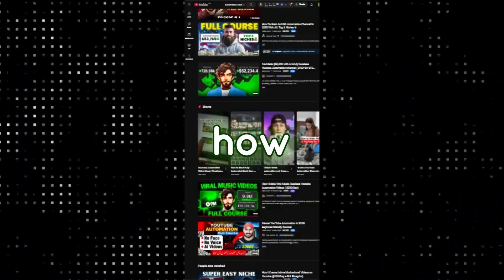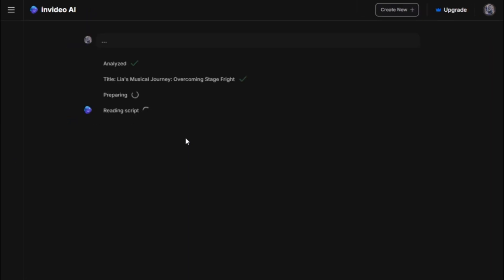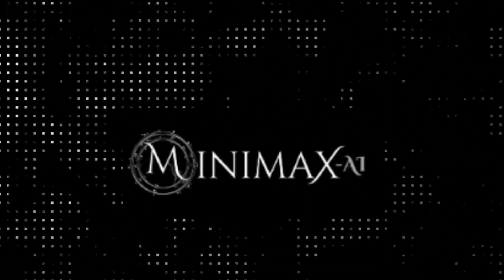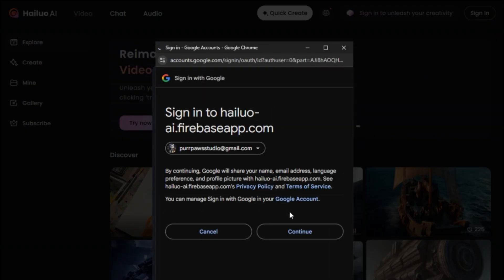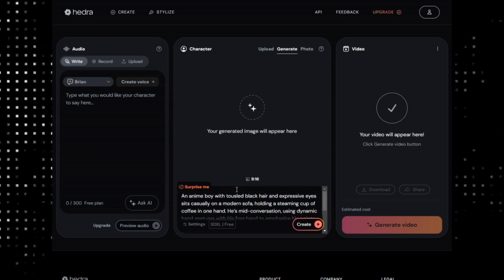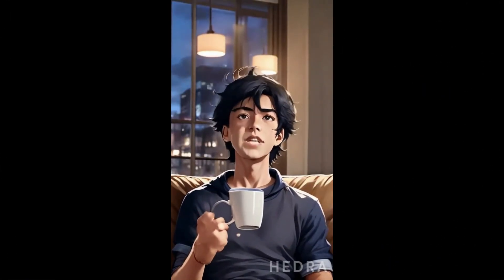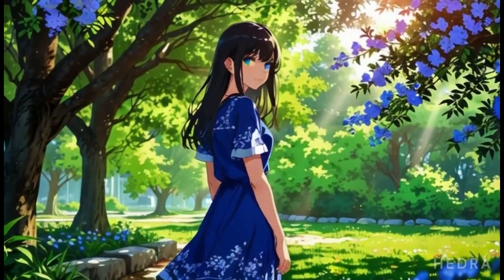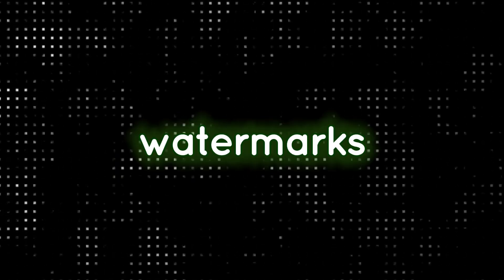Reality of Invideo v3.0 | Free Alternatives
Everyone is talking about InVideo v3.0 and how amazingly it creates all of your videos with just one prompt, including voiceover and everything else. So, I tried it, but there’s something I discovered that they’re not telling you, and it will change the whole game.

Important note:
Sorry, guys, I messed up a little in the video. Here, I will clarify it: When we sign up for Minimax, it gives us 1,100 credits that last for only 3 days. After that, it will give you 100 credits every day.
And for Pixverse, when we sign up, it gives 90 credits, and then 60 credits every day. Hope you guys got it.